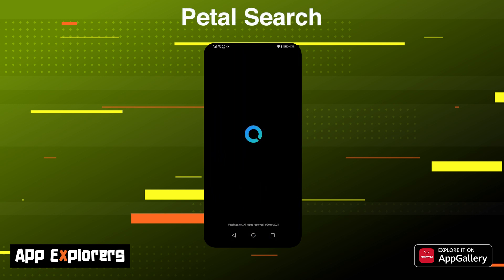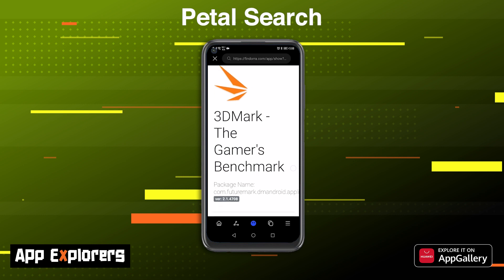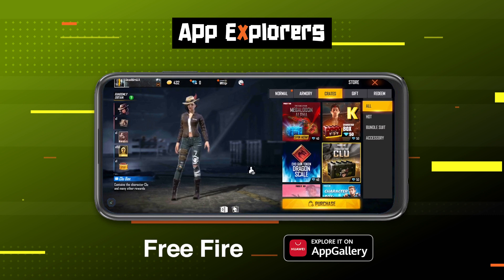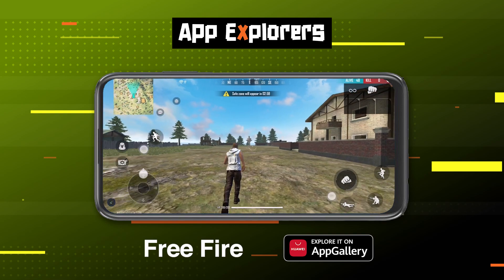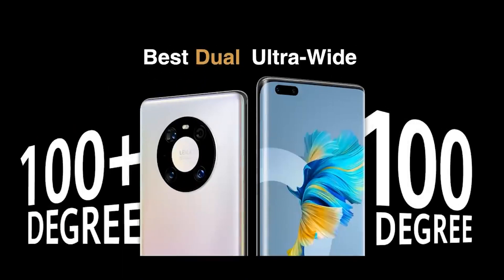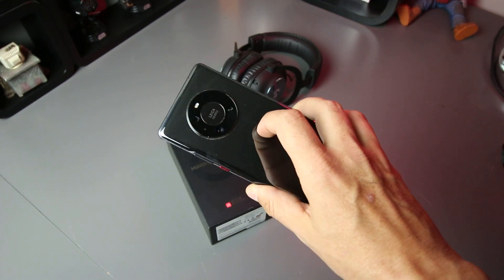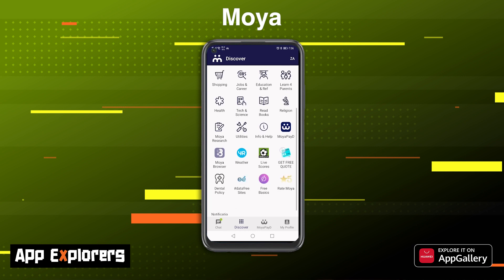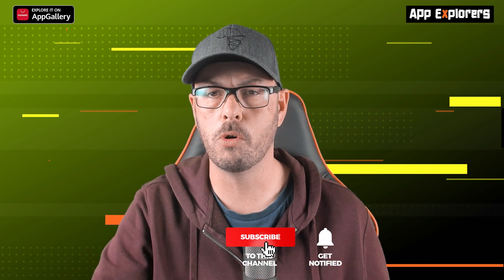App Explorers 1: Petal Search, Free Fire, Free messaging with Moya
Welcome to the first App Explorers show. This is the Huawei Edition and we’ll be looking at the best apps and games for your Huawei smartphone. In the first show we take a look Huawei’s Petal Search, Freefire and a free messaging app called Moya. Yes, you read that correctly; an app that gives you free Internet access and free instant messaging. We also take a look at one of the world’s most-played mobile games, Freefire.

App Explorers is produced on the Alienware 17 R4

App Exploreres is presented by
Regardt v.d Berg